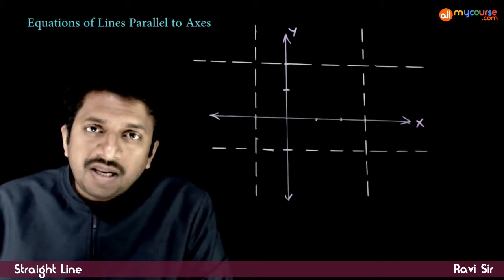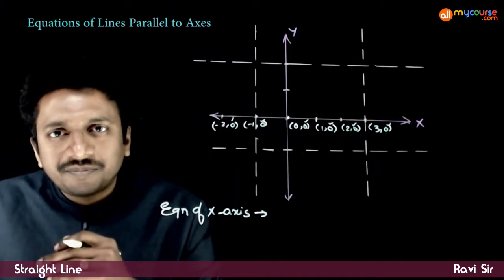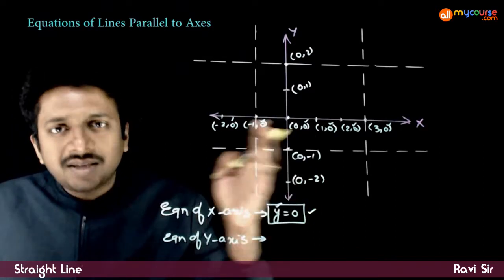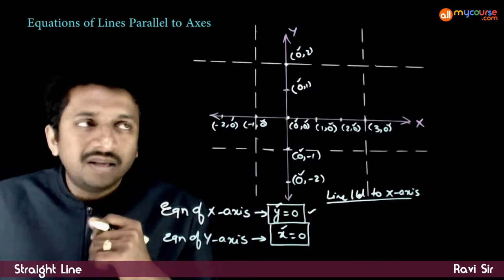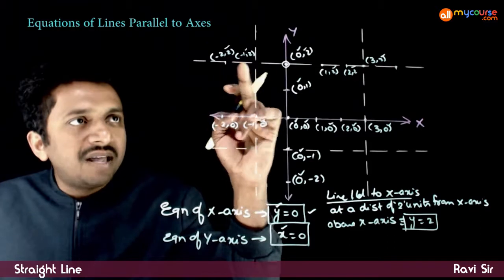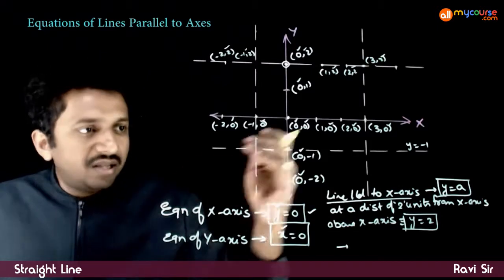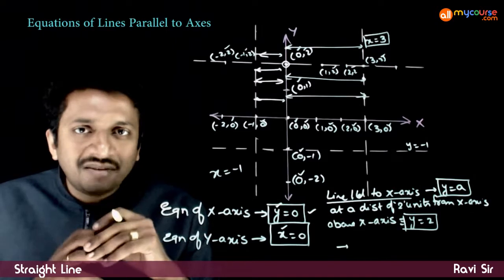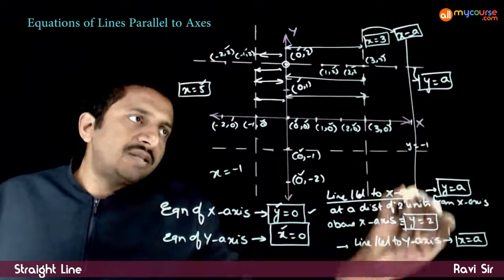2 Equations of lines parallel to axes